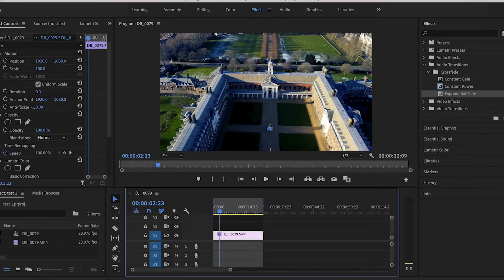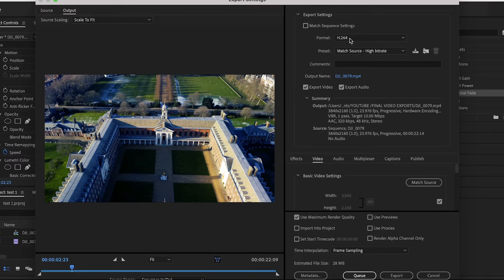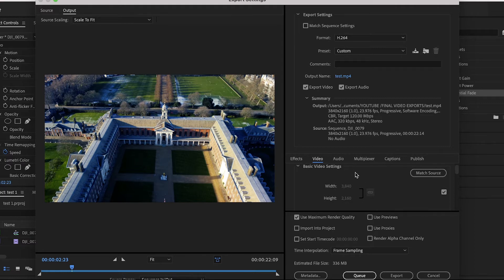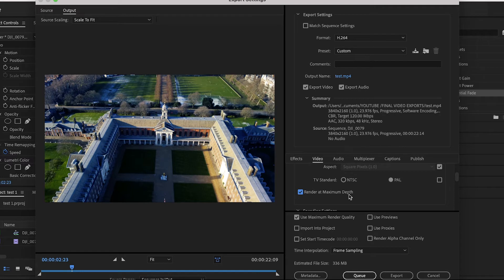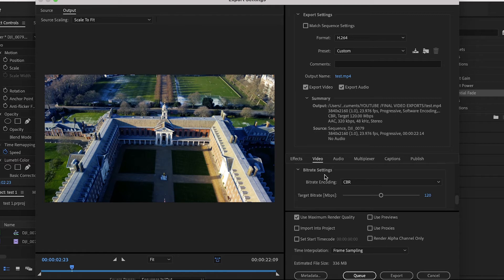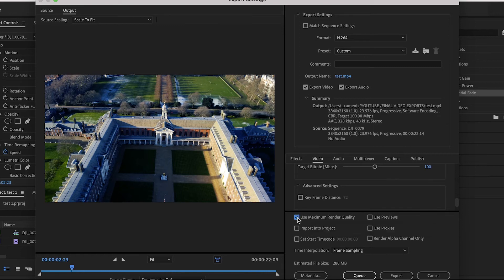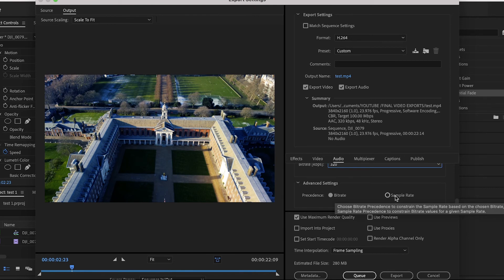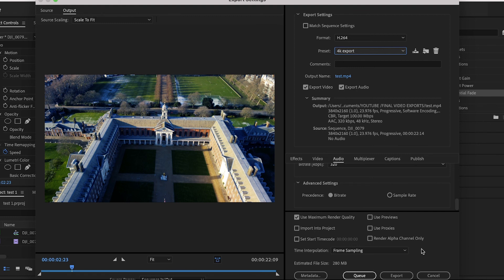4K EXPORT SETTINGS | PREMIERE PRO | AMAZING QUALITY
Do you keep creating videos in Premiere Pro, uploading them to YouTube just to see that the quality has dropped and the videos look pixilated? Today i show you how to export your videos in amazing 4K quality in Premiere pro. By following these quick and simple steps you can take your videos to the next level and say goodbye to pixilated videos for good!